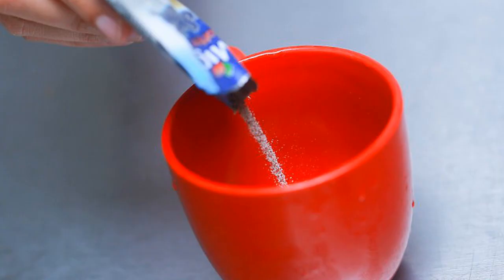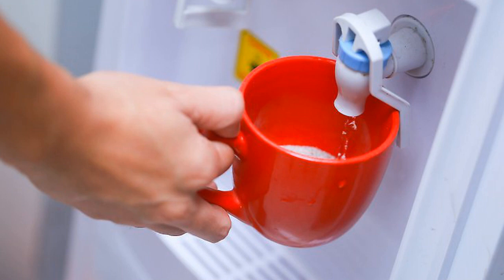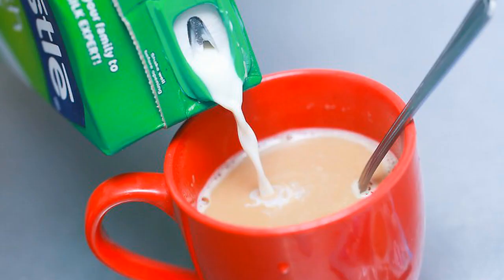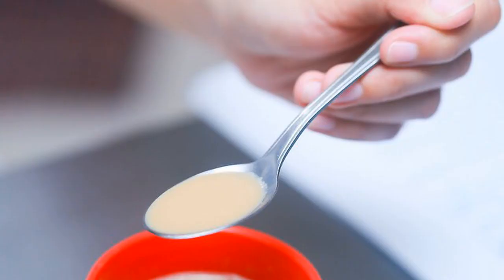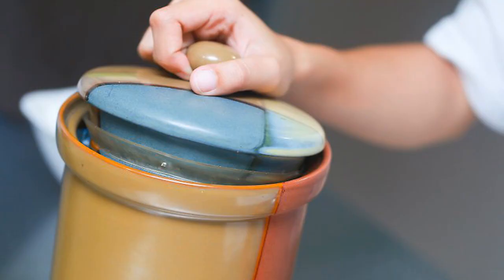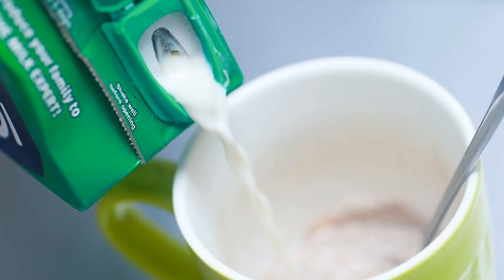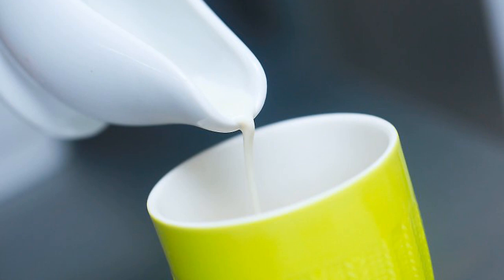How to Make Better Tasting Instant Coffee